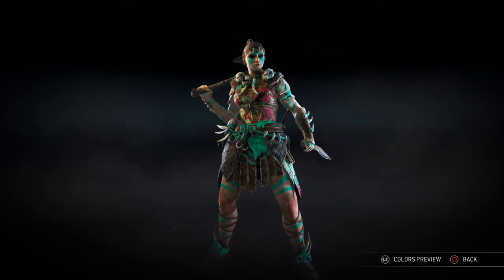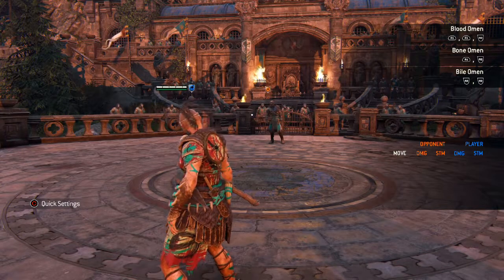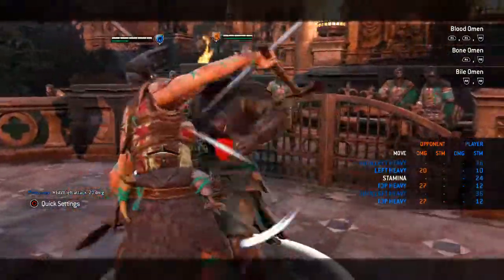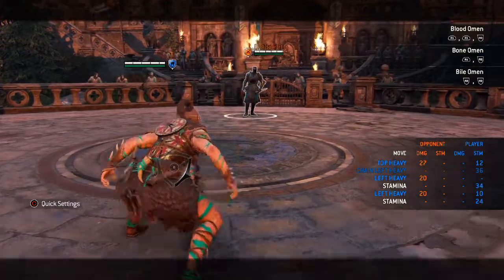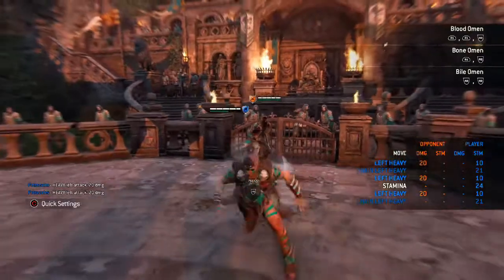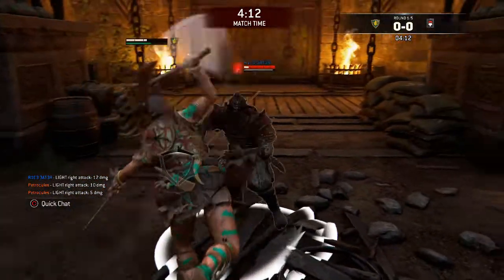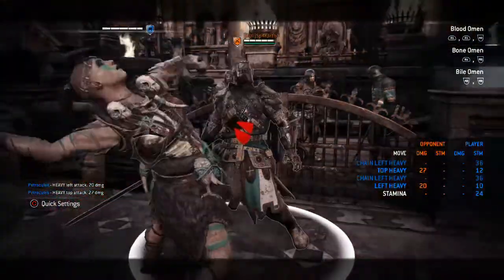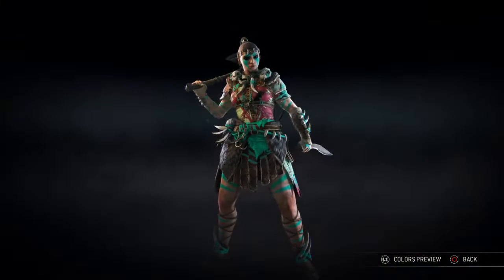For Honor - Advanced Shaman Guide Series - Episode 1 - The Opener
We all see the comments and posts asking for real detail advanced guides, but when we find the video, its the same 12 minute video from yet another person running through 100% of the moves, chains, and combos, and then spending 2 minutes at the end on how to use them.

in this series we are going to do the opposite.  I expect you already know the kit, and you want to go into detail on how to use it to the best of your ability.  We're going to pick topics and dive in deep on them.

Leave all the suggestions you have below on future topics and any information that we should add to this one.

The more people we have contributing ideas, the better we can be!